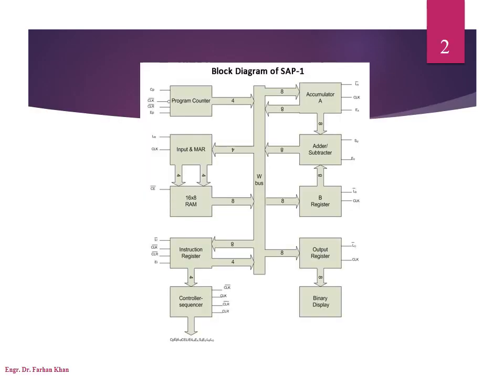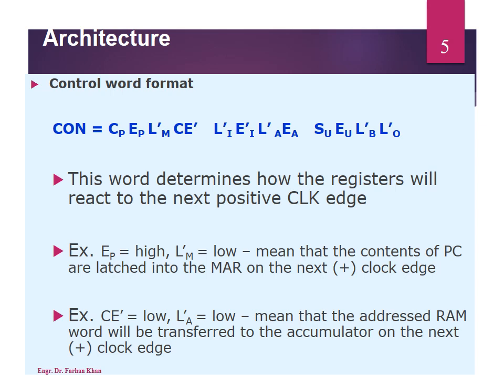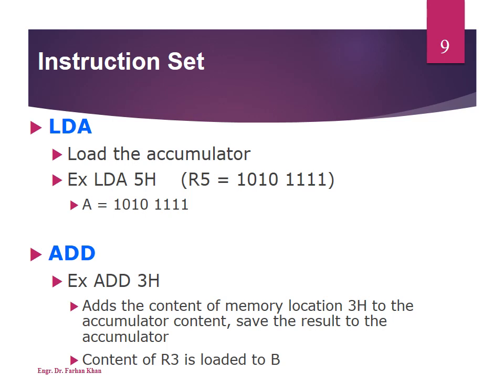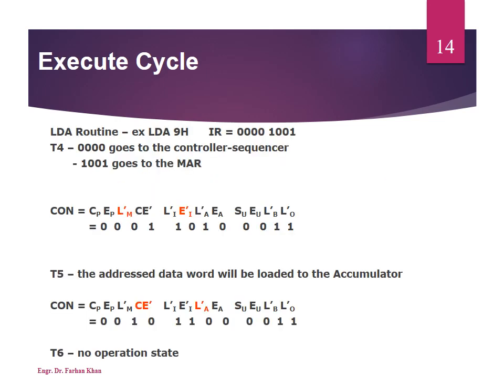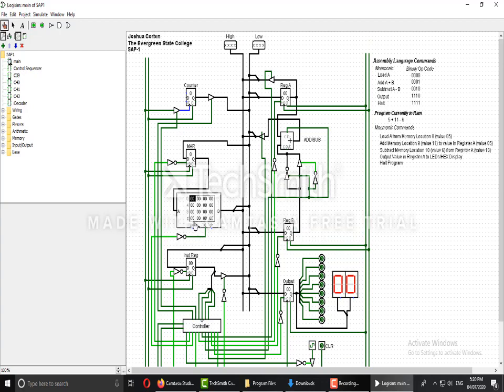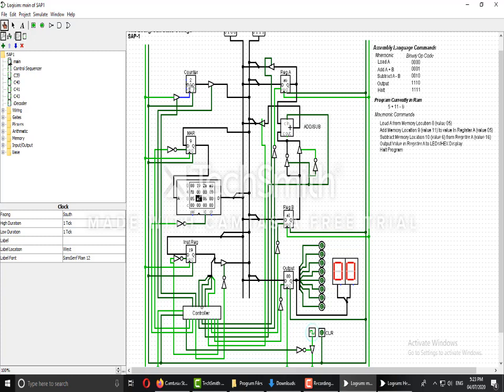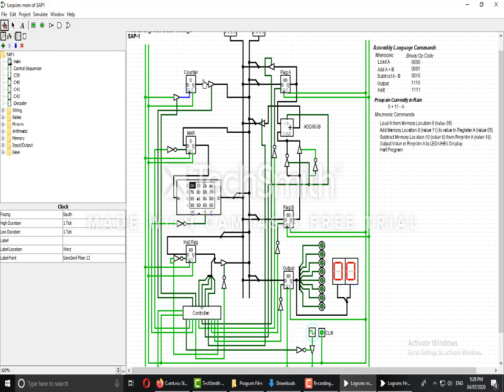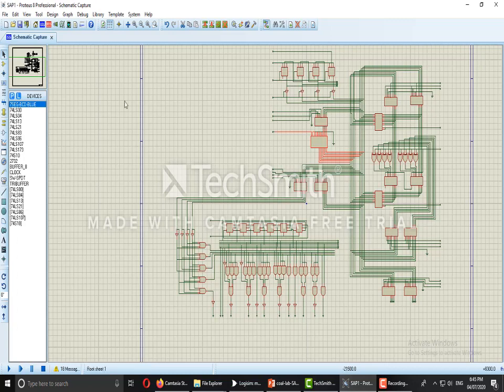coal lab SAP 1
Simple as possible (SAP-1) Computer simulated in Logisim and Proteus